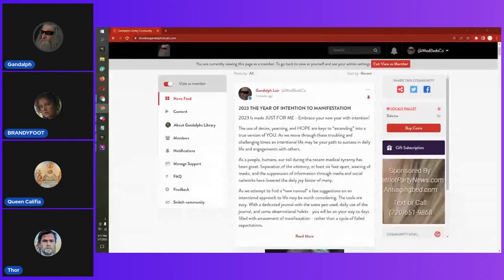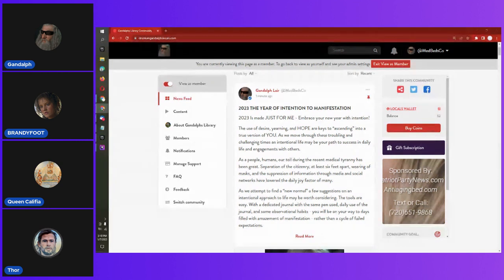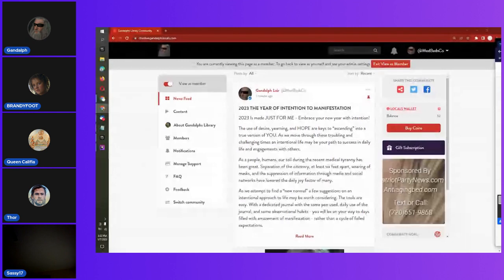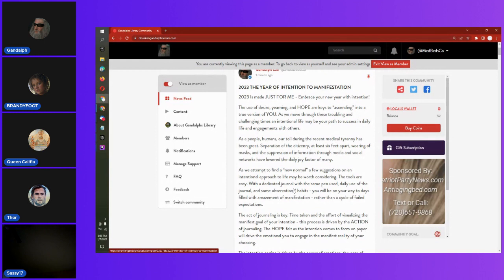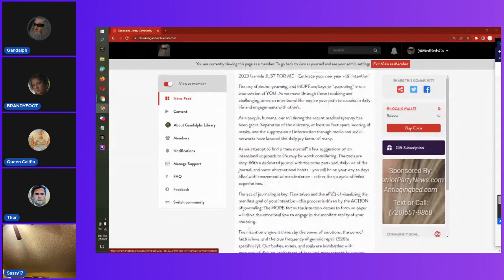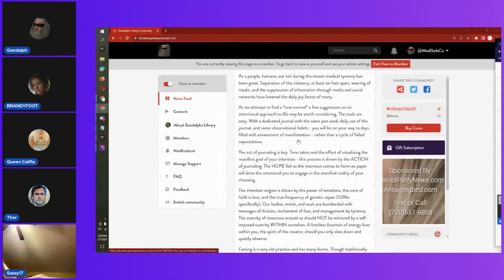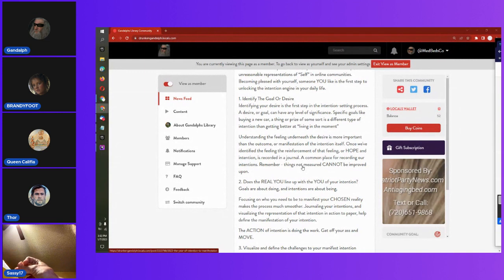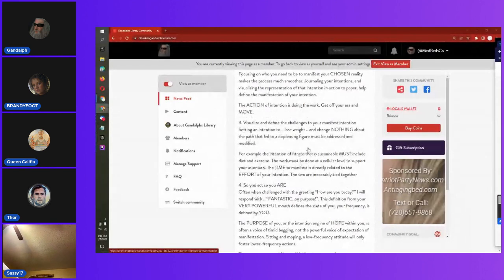Intention and Manifestation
Gandalph - The Lord's Team - Manifesting Our Intentions with notes available on locals. Spoke about manifesting your thoughts of how you want your month - week - or day to go. Also plan for all future things you would like to bring into your life. We control where we take our life. Manifesting through journaling.
- G